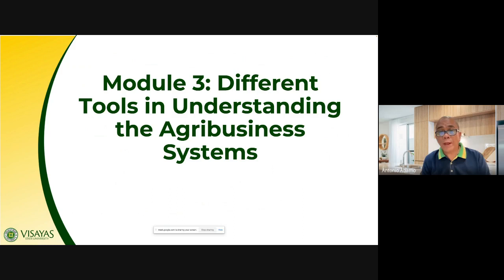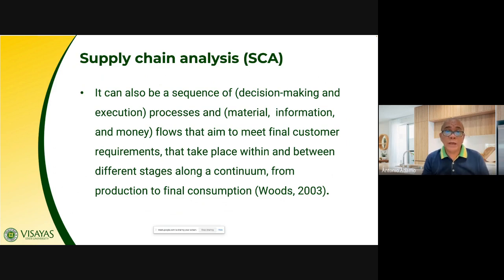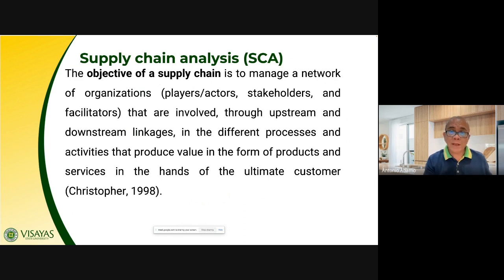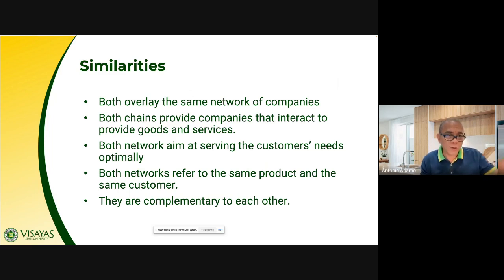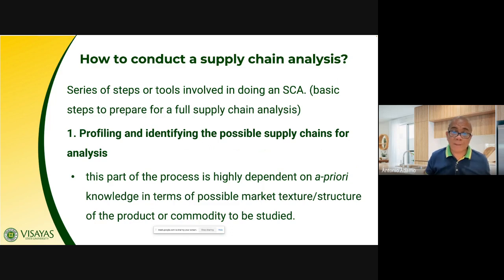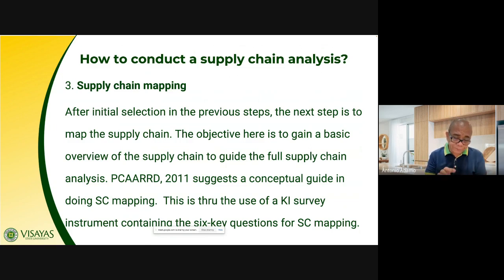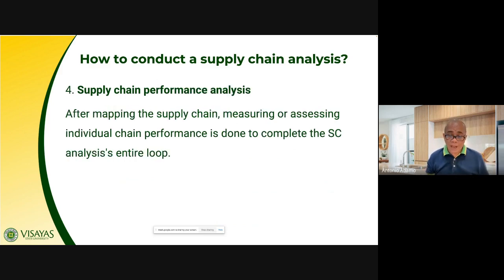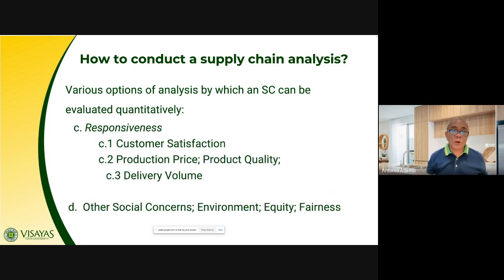obf zkmr fah 2022 11 24 15 13 GMT+8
lectures in Supply Chain Analysis